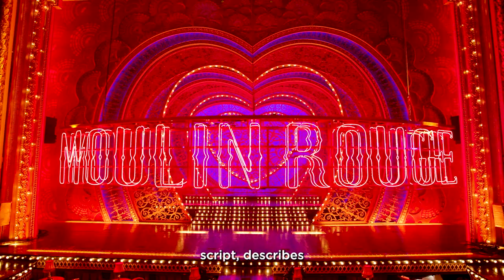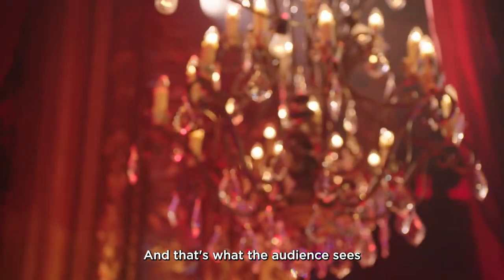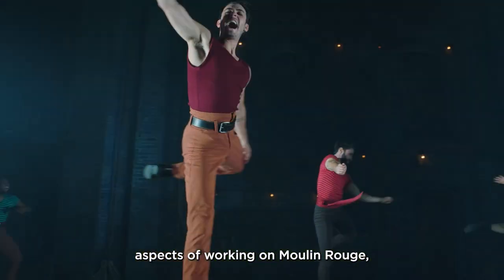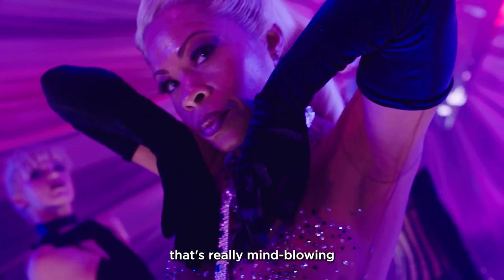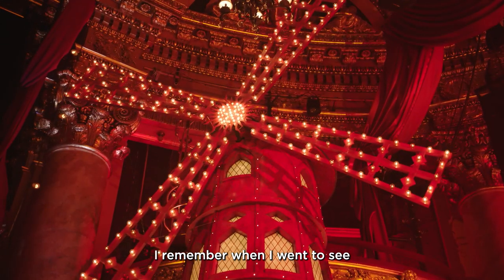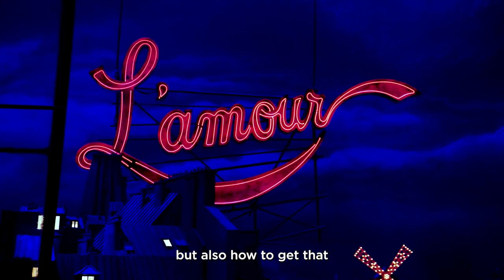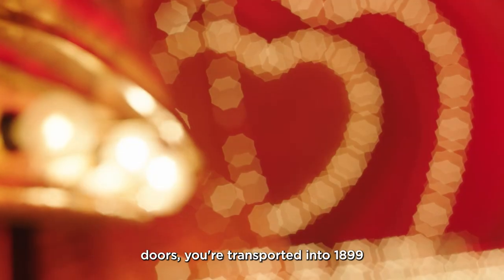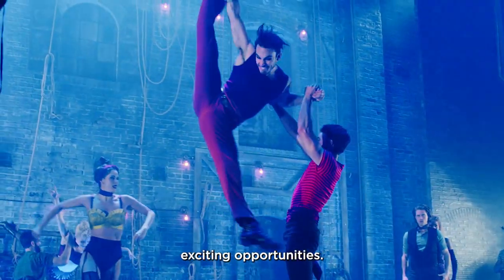Creating the world of Moulin Rouge! The Musical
Find out how the team behind the show brought the Spectacular to life!